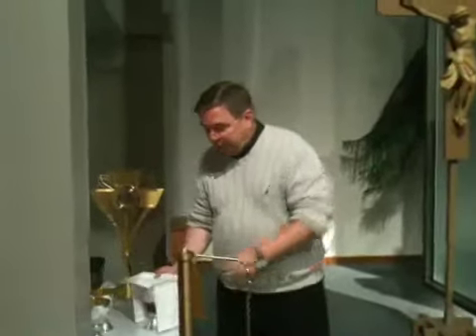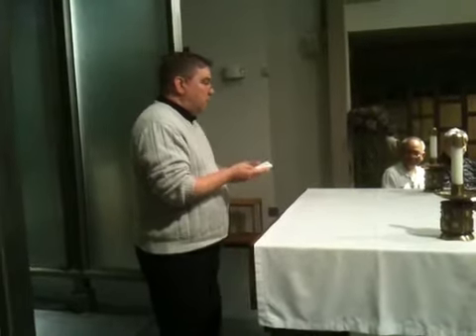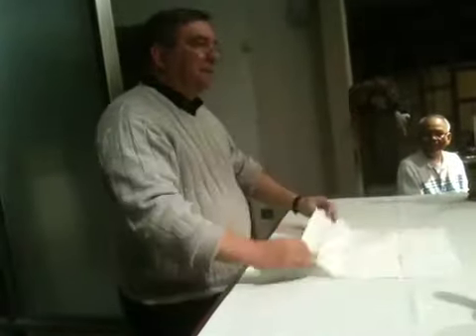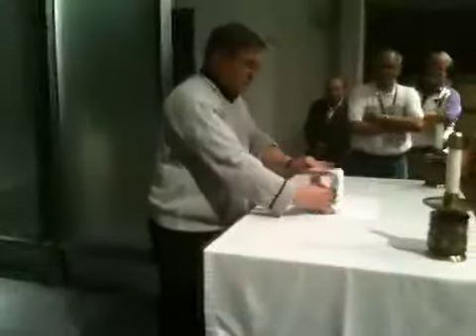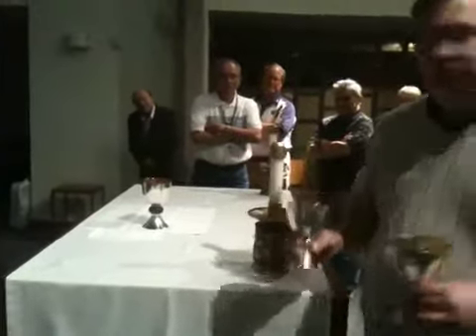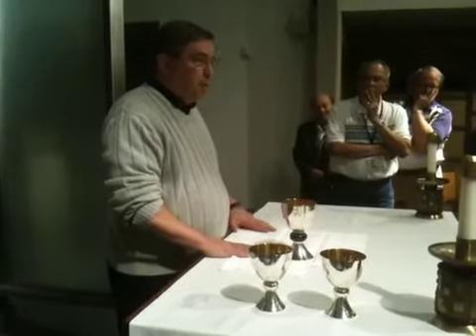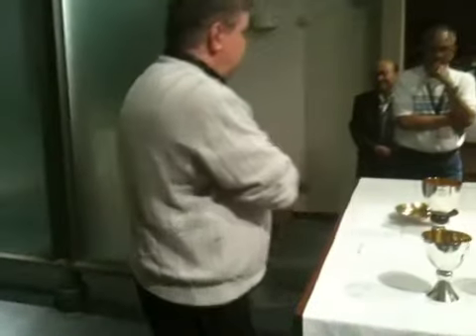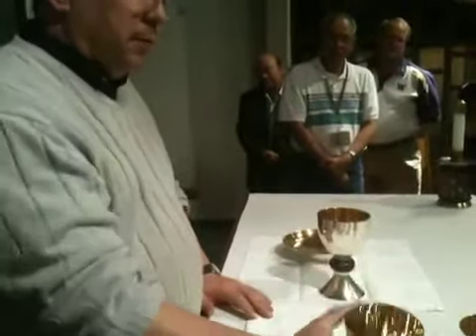Diaconate Acolyte Training - Part II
Seattle Archdiocese